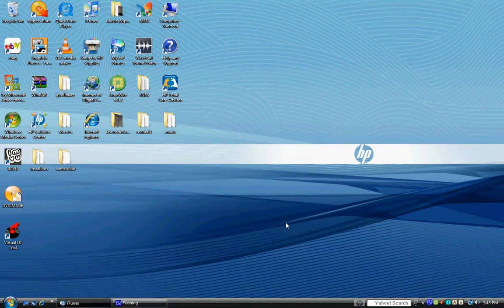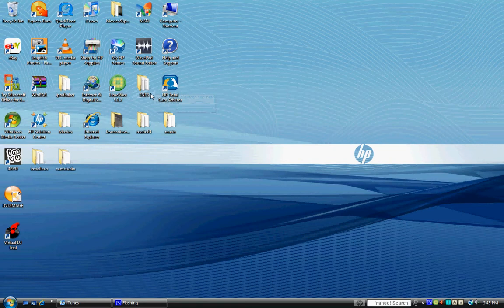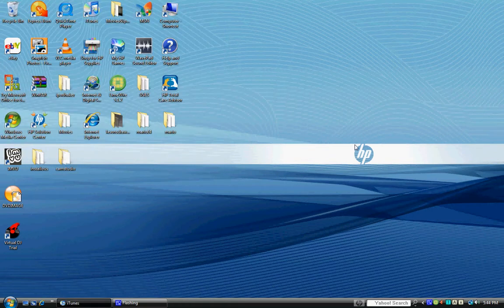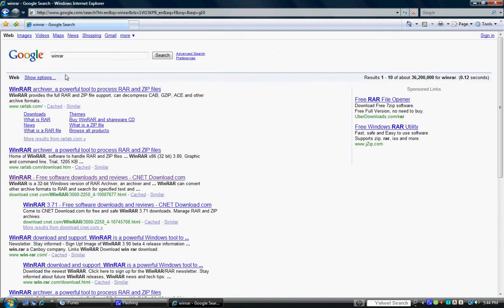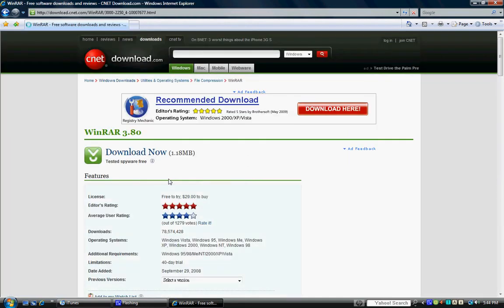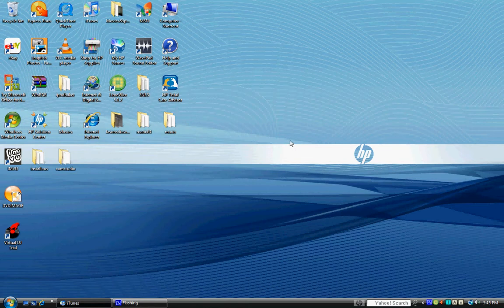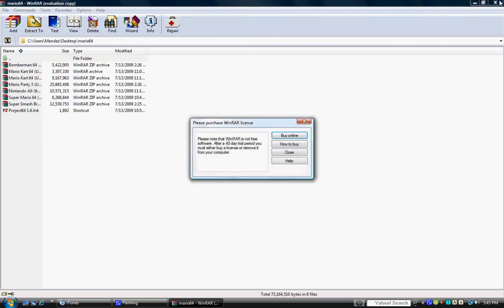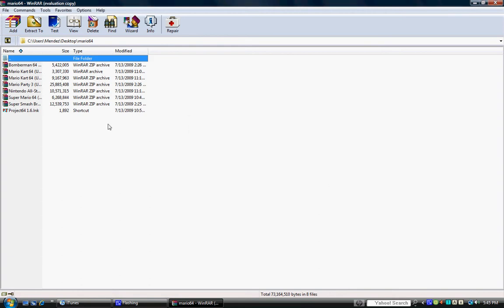how to to get winrar on vista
what it iz